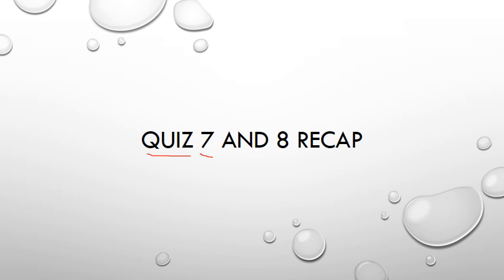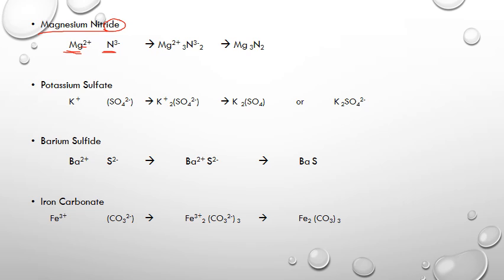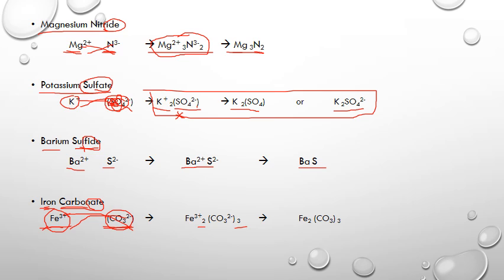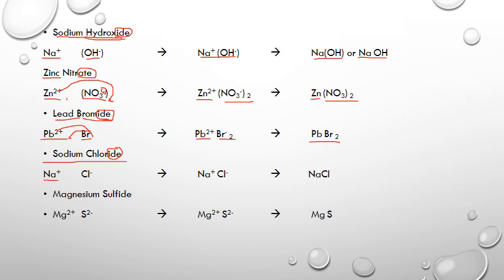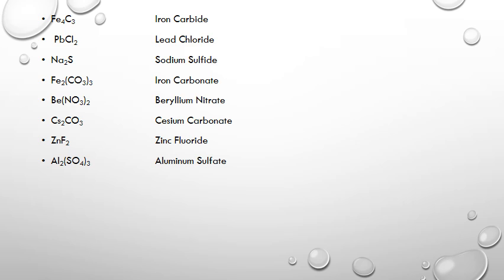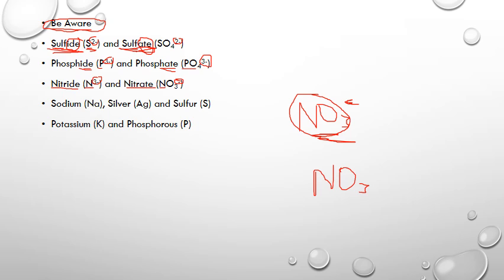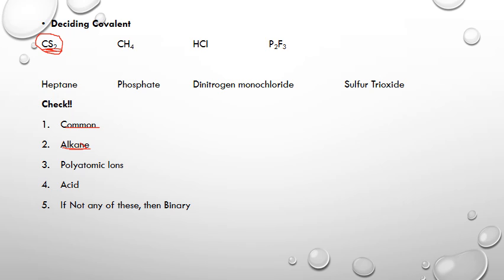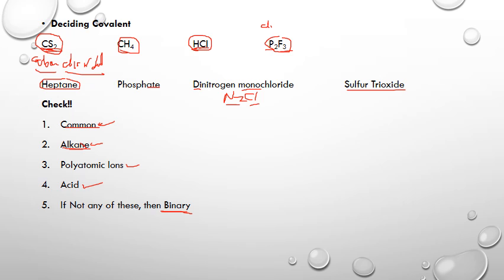Quiz 7 and 8 Recap